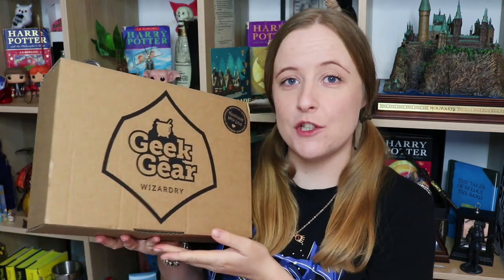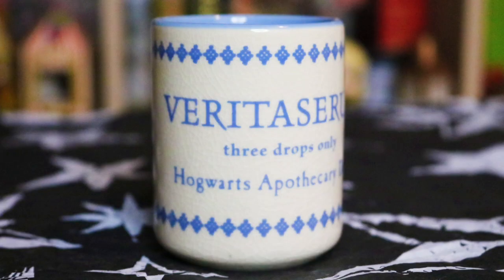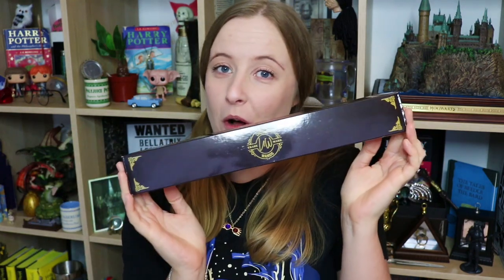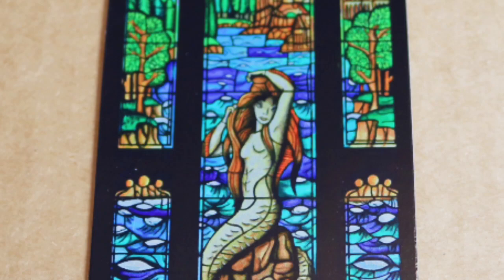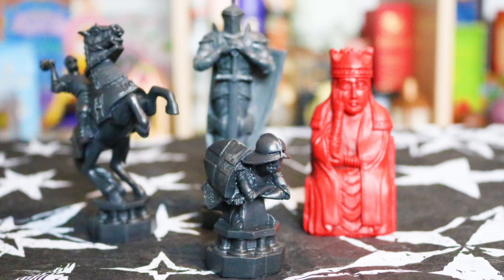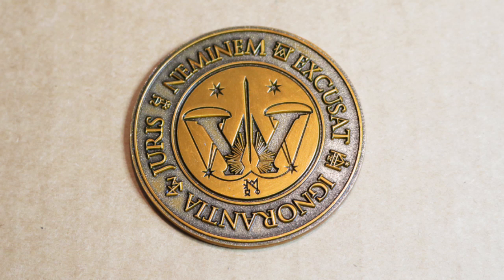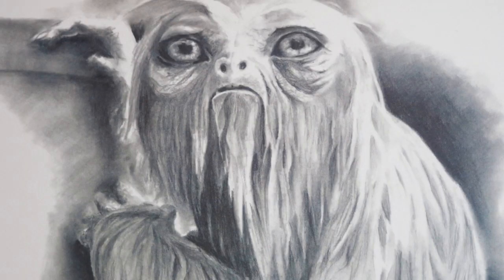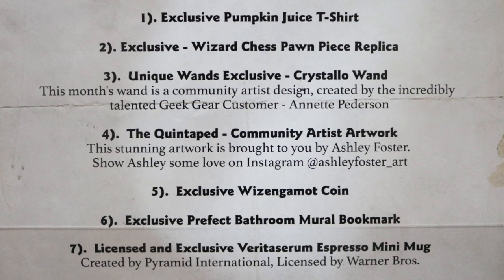HARRY POTTER: GEEK GEAR WIZARDRY UNBOXING - APRIL 2020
Geek Gear Wizardry Unboxing - April 2020

Let me know what you thought of this box!

If you are new here, welcome! My name is Kerri and I make videos related to the Wizarding World. If you are into Harry Potter then this is the place for you! I am a proud Hufflepuff and just a proud Potter fan in general. Thank you for stopping by and I hope to see you soon!

OTHER SOCIALS
Harry Potter Instagram: